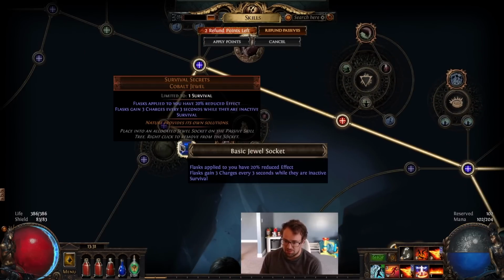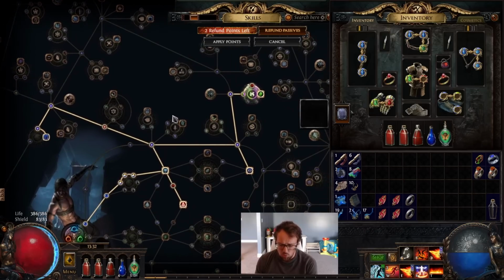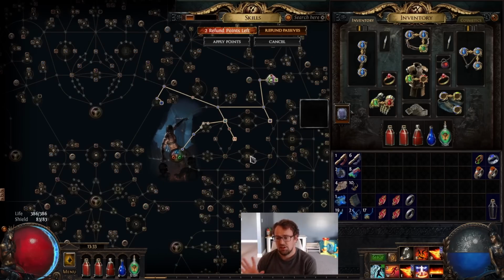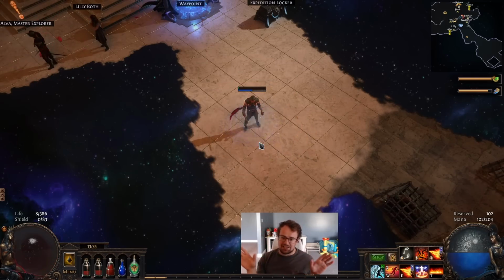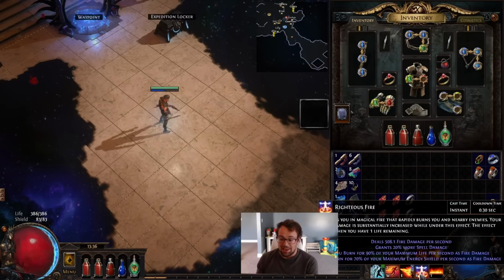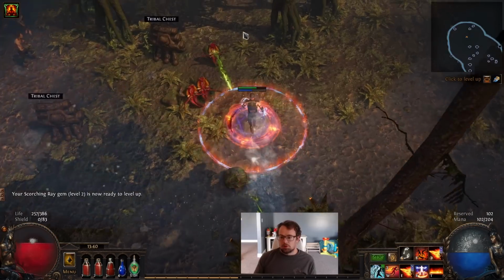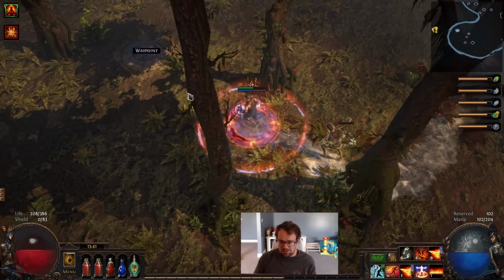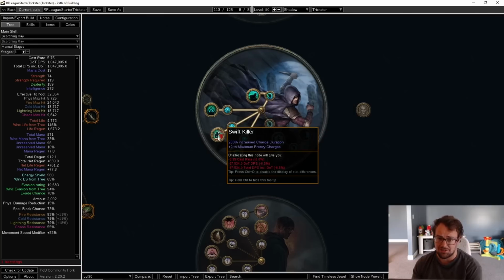RF Tech to use on Leaguestart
With survival secrets jewel we can sustain RF from act 2 without any lab ascendancies and low life regen on tree and gear. Actually stoked this setup works so well at this level of the game. It allows us to take advantage of the best skill in the game from the early game till we finally can acquire some gear with regen on it. I forgot to mention we are also running vitality aura which can be gotten from act 1 vendor.

Finalized leaguestart pob for trickster RF for the time being, will update each day of the league for progress snapshots

I am excited to be partnered with wraith energy. I have loved the product so far having a noticeable increase in productivity and mental acuity along with a tasty drink to have to start out my days. The labelling is completely transparent so I was able to research the ingredients and couldn't be more pleased of the quality of ingredients chosen. If you would like to try an excellent energy drink and want to support myself making content wraith energy is a great way to do so!

Timestamps:
0:00 Introduction
0:28 Survival Secrets RF Tech
5:58 How to cap res with ruby ring recipe
7:28 showcase of doing acts with RF tech
11:15 Conclusions/Summary